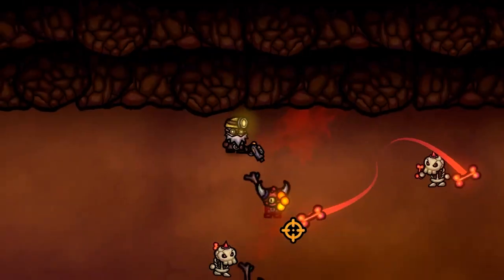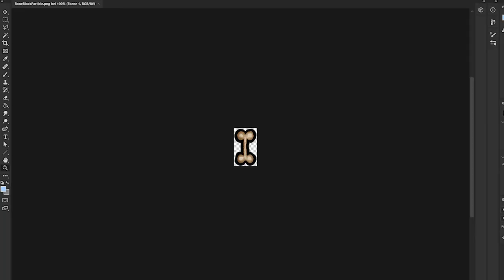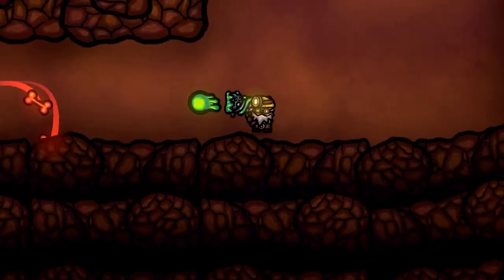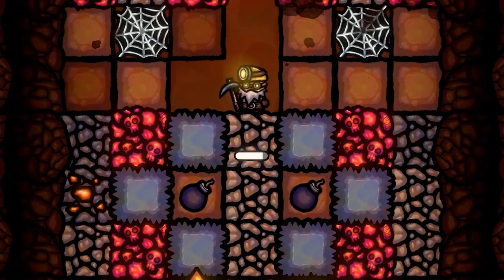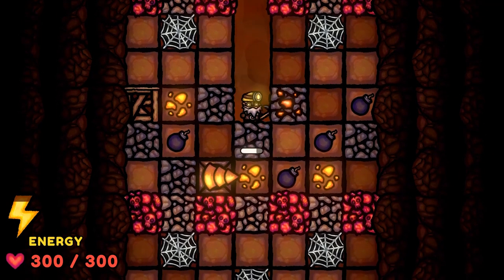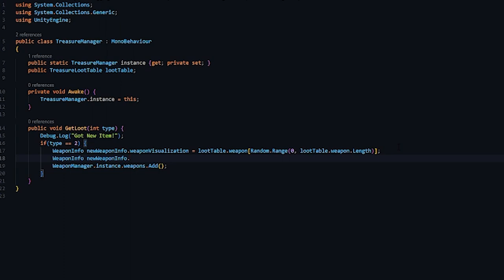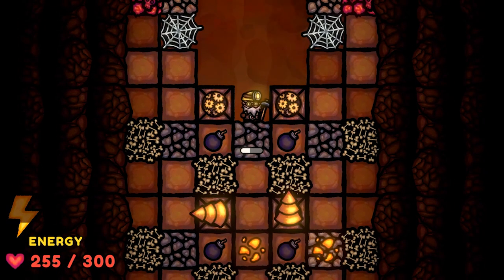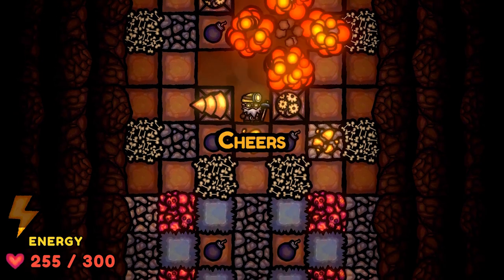How I Added CHESTS, COBWEBS & MORE To My Roguelike Game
In this new devlog for my roguelike game, called Caves of Umbra, I'll show you how I add 4 brand new blocks to the game.

CHAPTERS
0:00 Intro
0:19 Bone Block
1:16 Spike Block
2:27 Cobweb
3:26 Chest
5:52 Outro